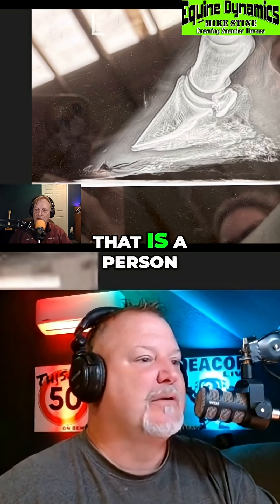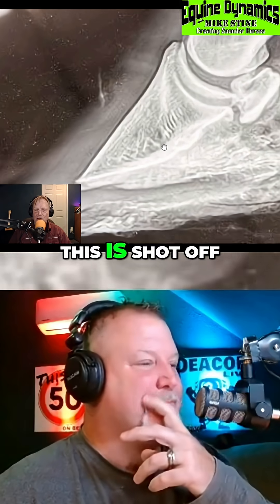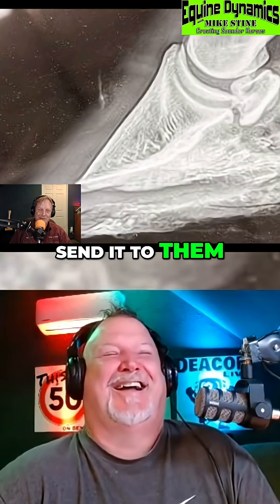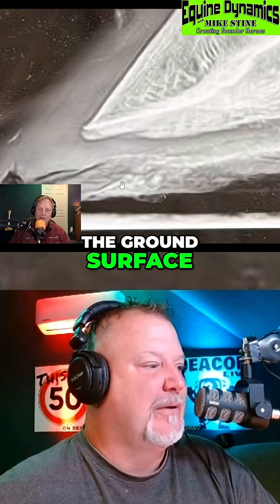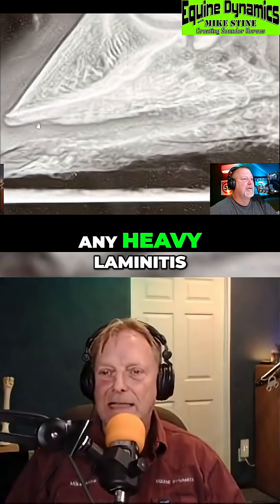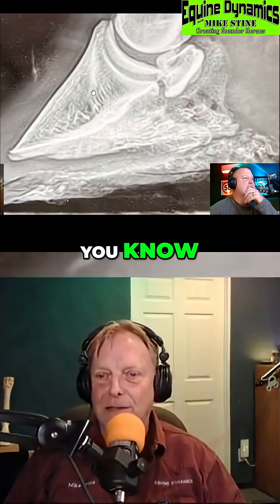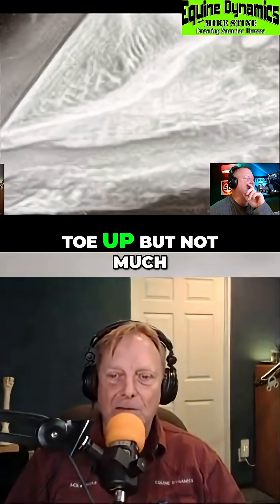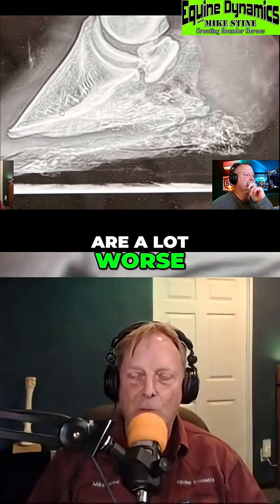HORSE HOOF X-RAYS: Is This Horse Going to Die?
A neglected horse's foot gets an x-ray. Is it laminitis? Is it too late? Examining the x-ray to see if this horse can be saved, and what that means for its future.